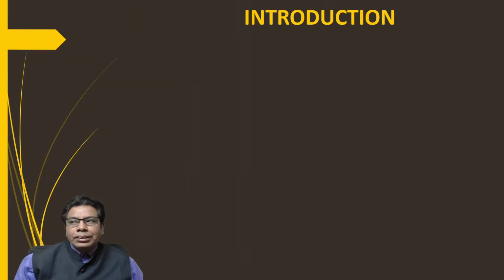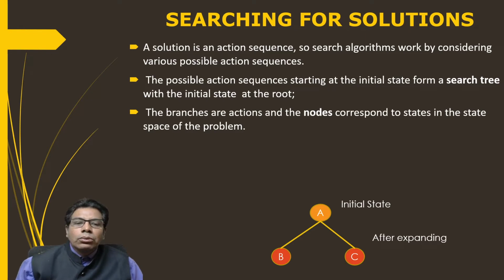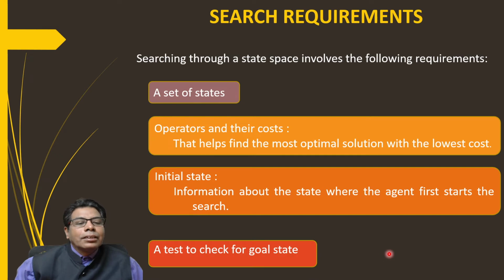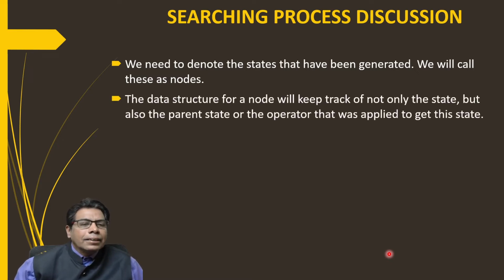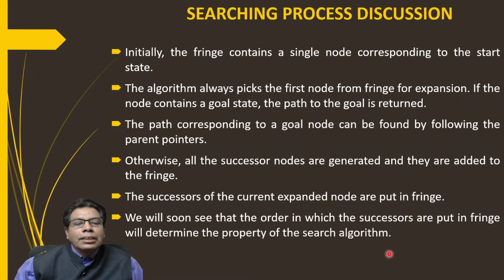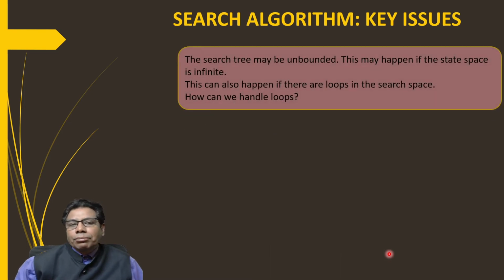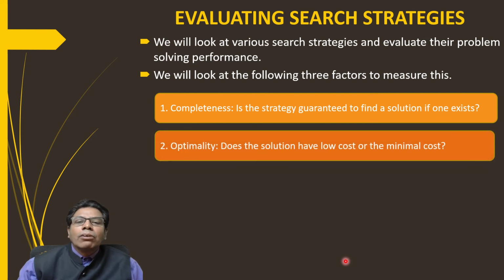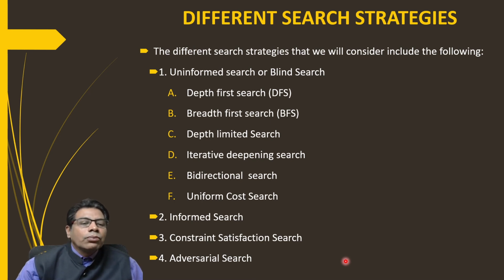SEARCHING IN ARTIFICIAL INTELLIGENCE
In this video, we will discuss Searching in Artificial Intelligence.
In recent years, Artificial Intelligence (AI) has had a tremendous impact on the technologies of robotics, pathfinding, and problem-solving.
Moreover, Humans are dependent on these technologies to find solutions and perform tasks.
Searching is an integral part of AI, and AI machines use it, along with various search algorithms techniques to systematically explore alternatives and
find the most suitable path to reach the goal.

Agenda:
1. Introduction
2. Searching for Solutions
3. Search Requirements
4. Searching Process Steps
5. Searching Process Discussion
6. Basic Search Algorithm
7. Search algorithm : Key issues
8. Evaluating Search Strategies
9. Different Search Strategies

Reference
1. Stuart Russell, Peter Norvig, ―Artificial Intelligence‖, A Modern Approach, Pearson Education